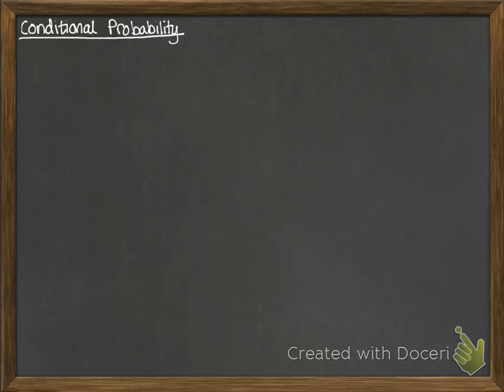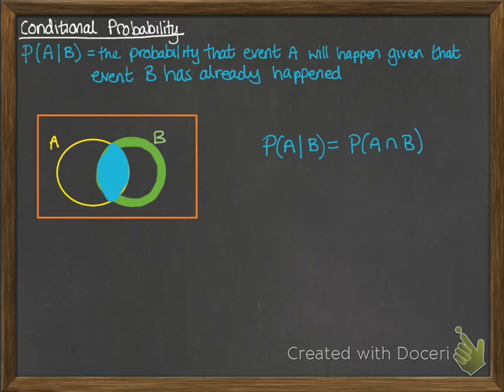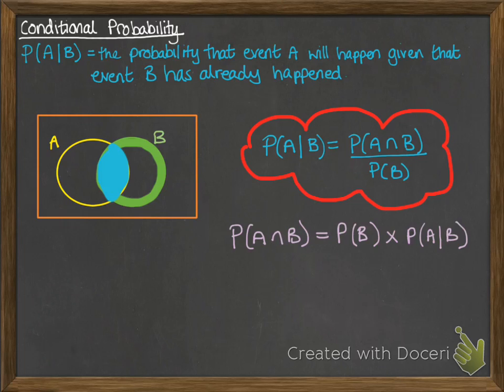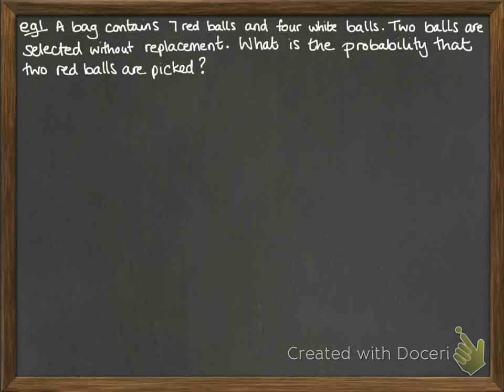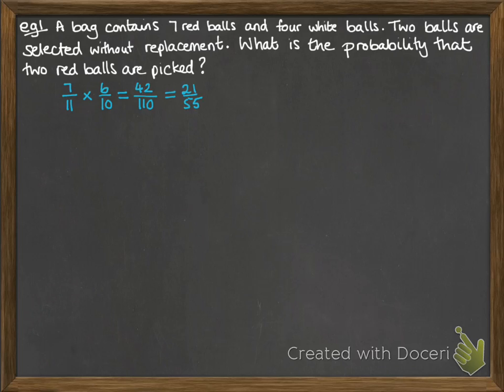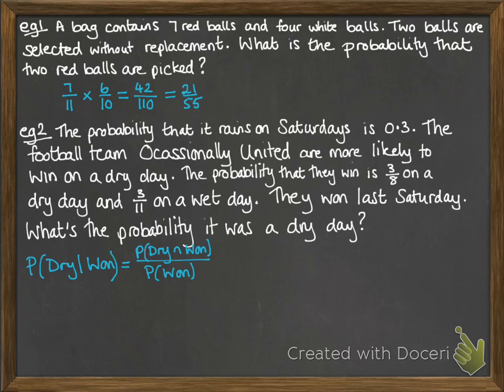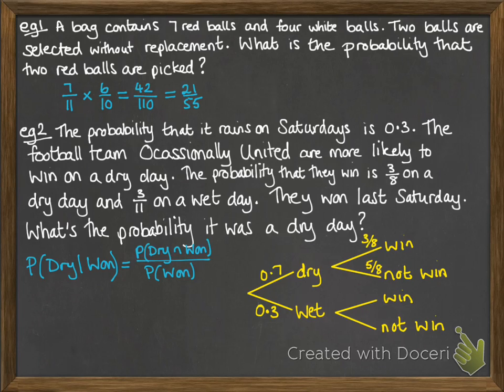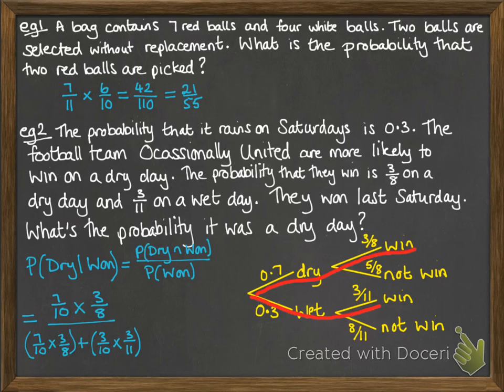Probability 1.4 Conditional probability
Conditional and independent